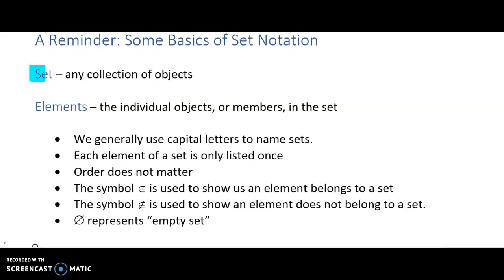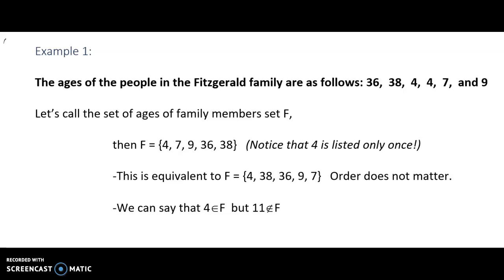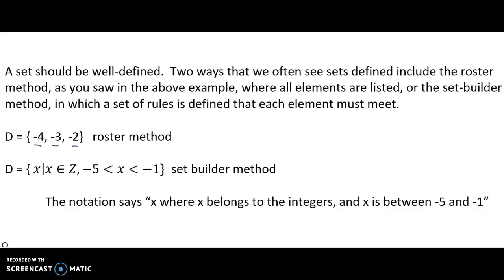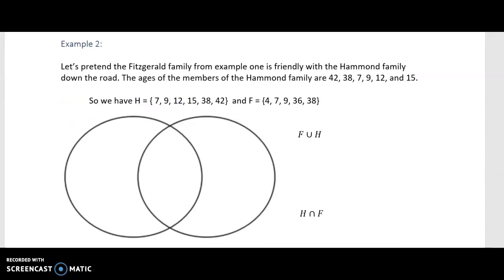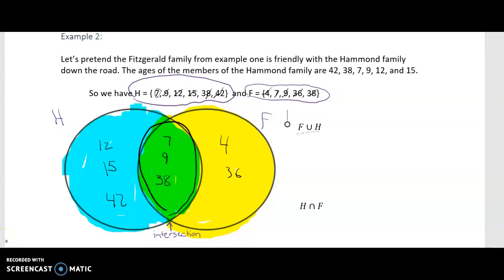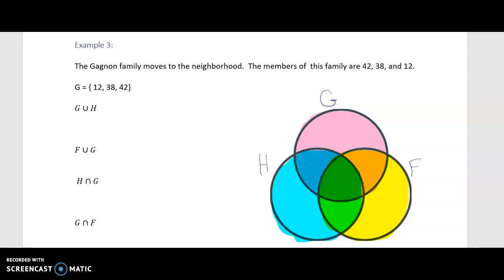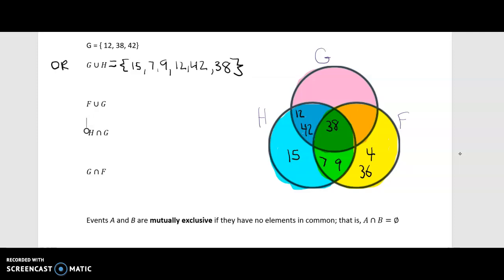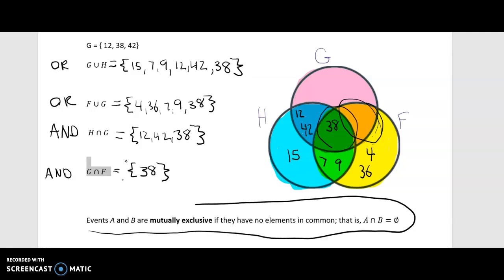Basics of Set Notation